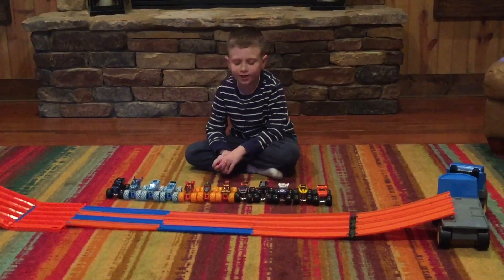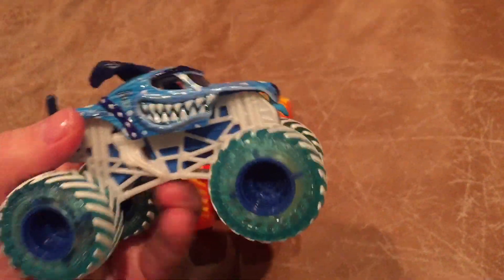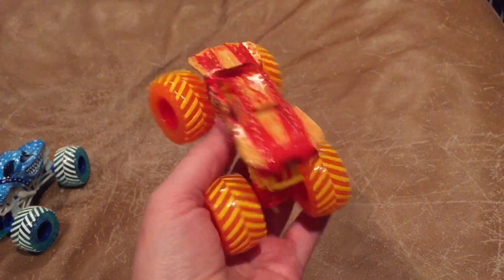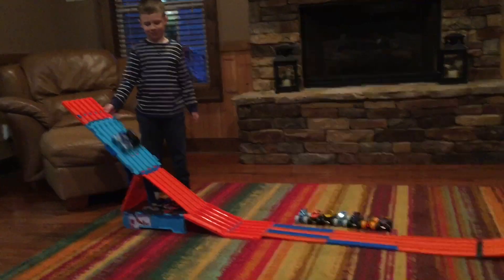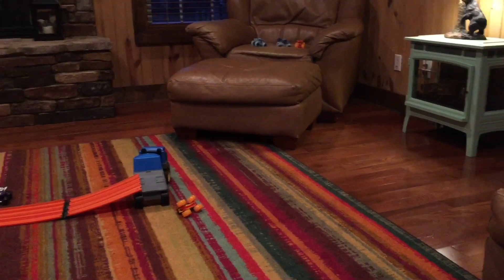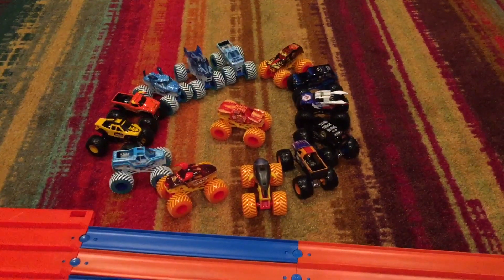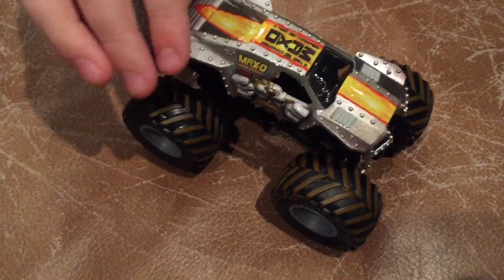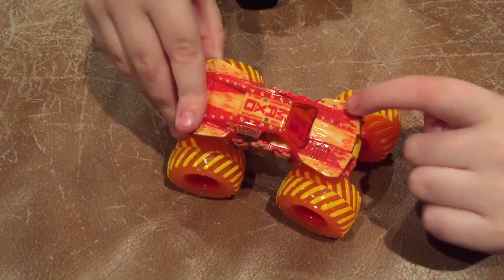Monster Jam Max-D Fire and Monster Mutt Dalmatian Ice Trucks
Liam showcases his new Monster Jam Max-D Fire and Monster Mutt Dalmatian Ice Trucks. Watch as they compete in races against other fire and ice trucks.